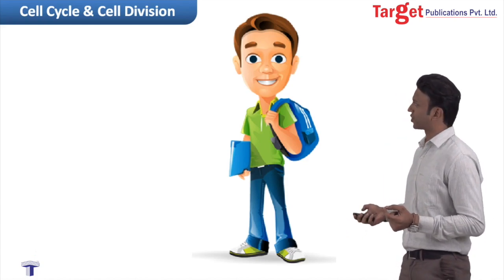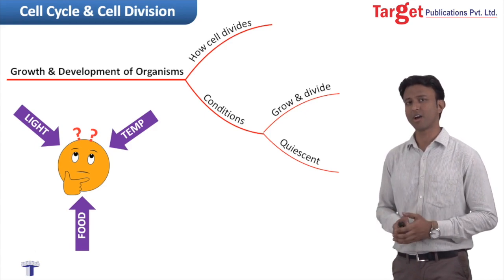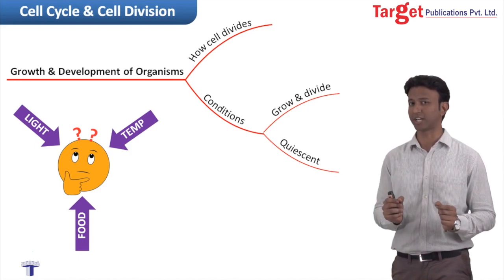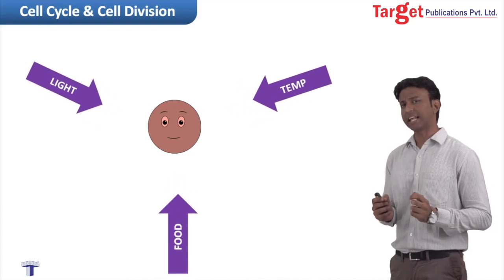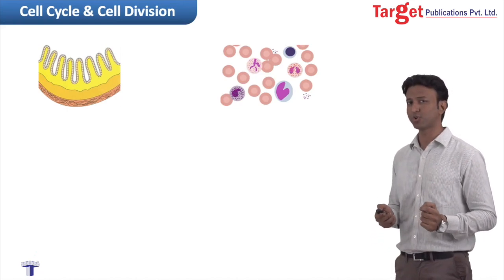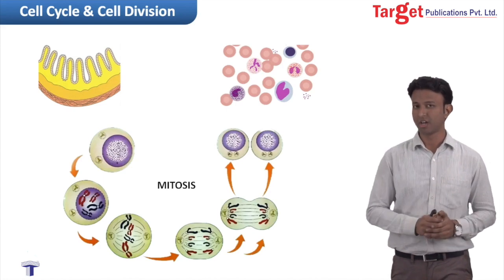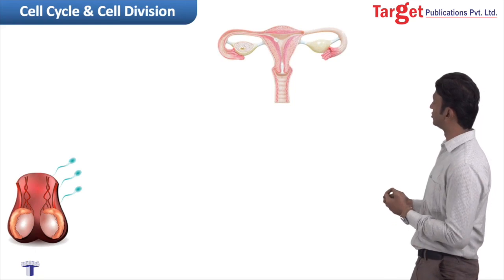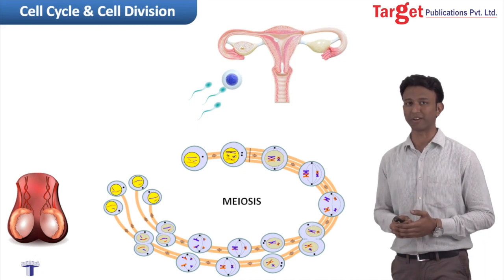NEET - Biology - Cell Cycle and Cell Division - Introduction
In this video lecture, students would be introduced to the significance of cell cycle and cell division  in the growth and development of organisms.
In this video lecture, students would understand the types of cell division and its significance, how cell divides and the conditions required for a cell to divide or become quiescent. They would also understand the difference between cell division in prokaryotes and eukaryotes.

📕NEET-UG Challenger Biology Vol. - 1

📗NEET-UG Challenger Biology Vol. - 2

📘NEET-UG Absolute Biology Vol. - 1

📙NEET-UG Absolute Biology Vol. - 2